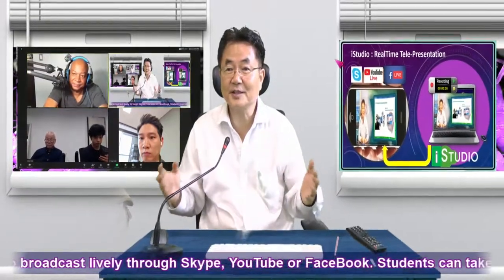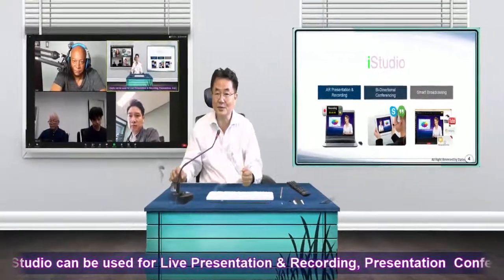Realtime OnTact Presentation with iStudio & Zoom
iStudio Opens a new ERA of OnTact Class.  , Presenting how to use iStudio to 3 groups from USA, Japan, and Korea.